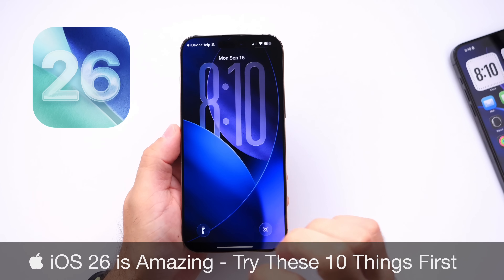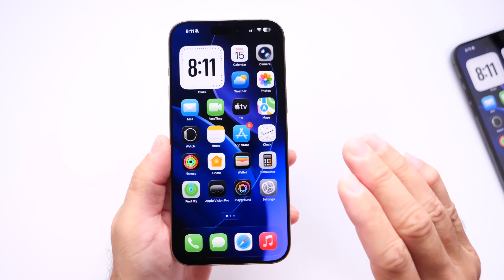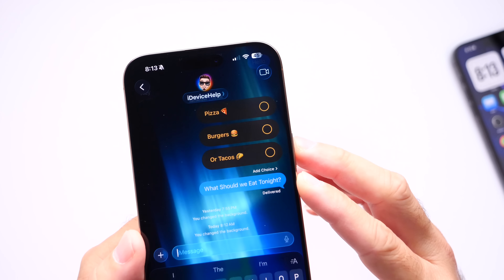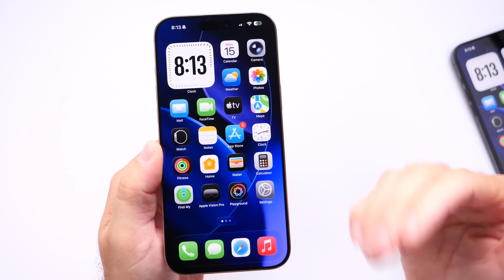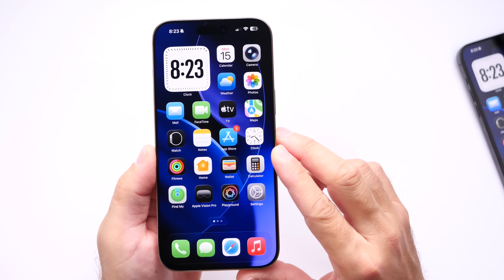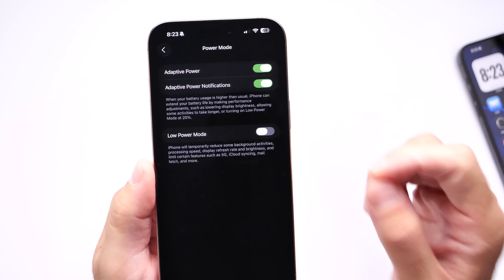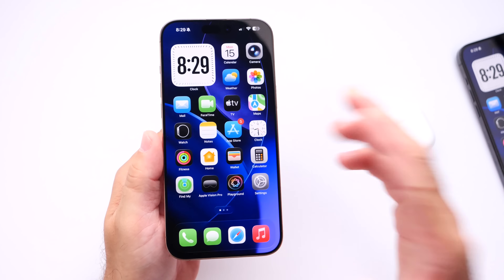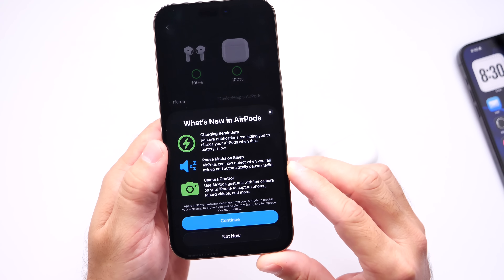iOS 26 - First 10 Things To Try!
iOS 26 - First 10 Things To Try after You Update!